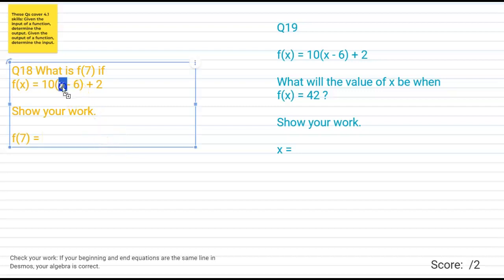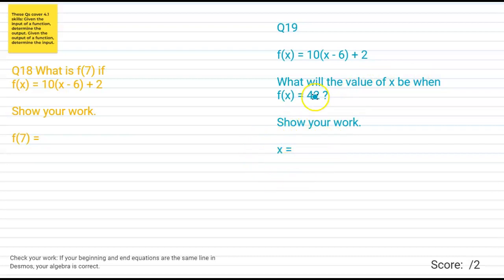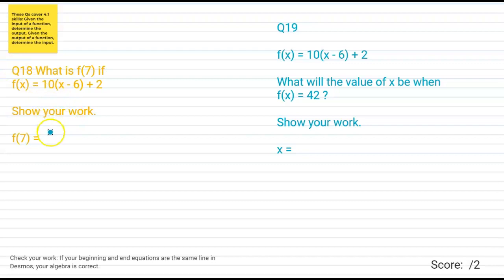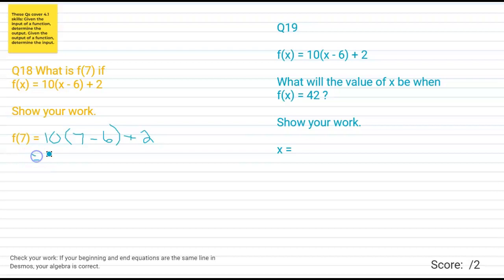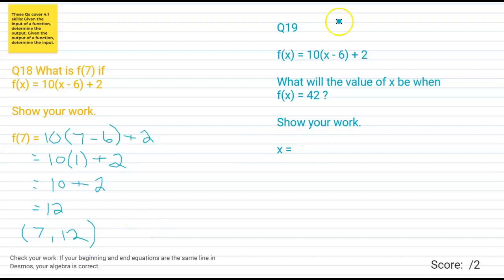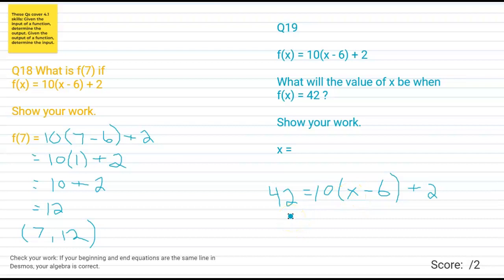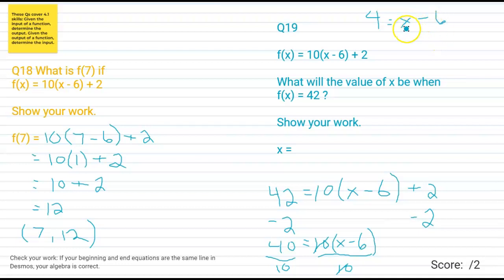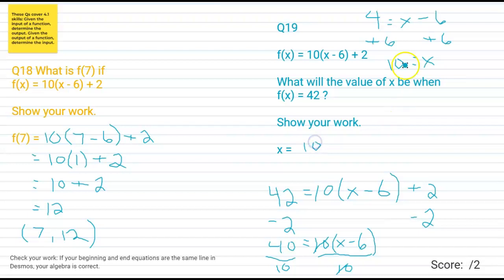Output & Input of Function, Q18 & Q19